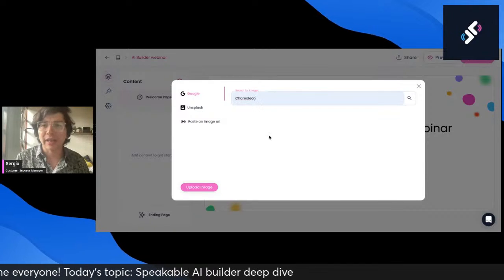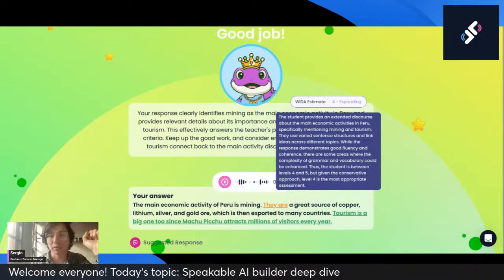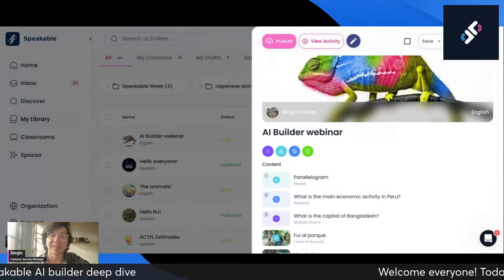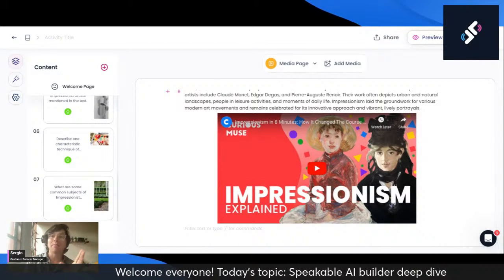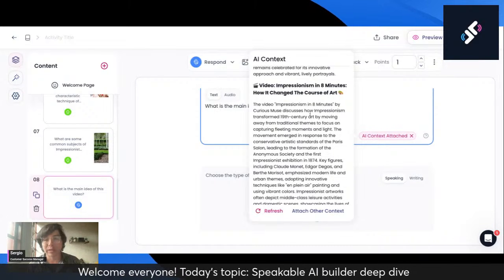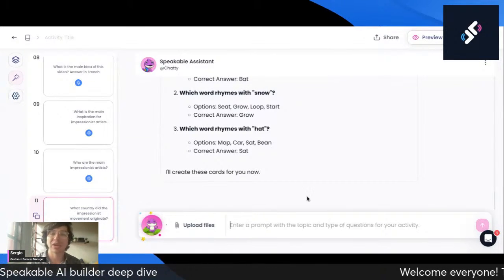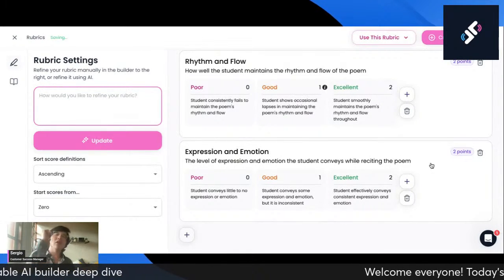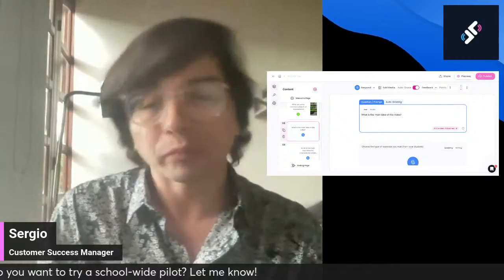In depth: Speakable AI builder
Learn how to master the AI builder for Speakable activities. The best prompts, tips, settings and sequences to optimize activity creation and flexibility.